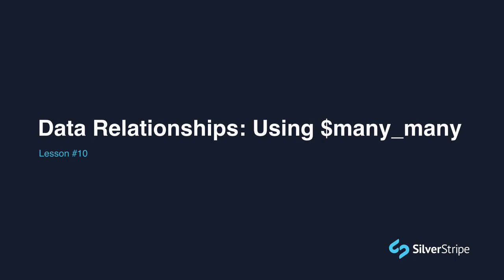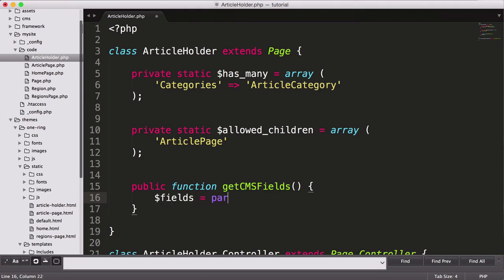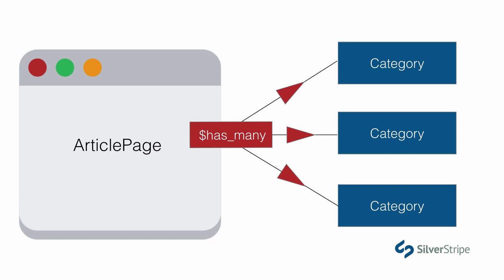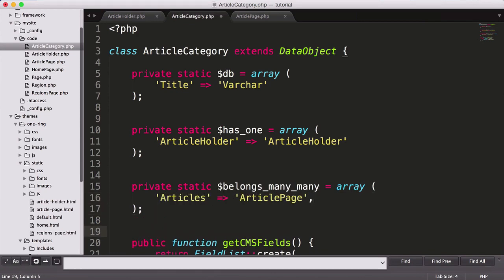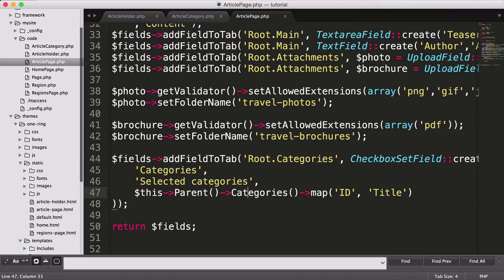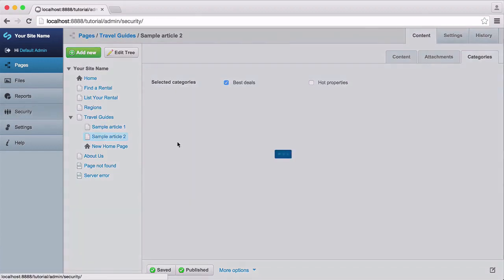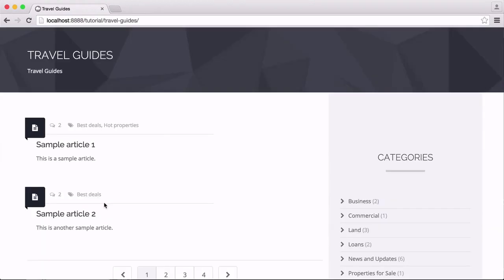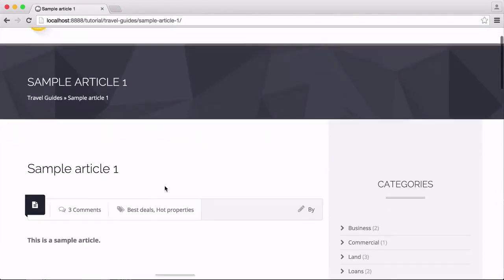Lesson 10 : Data Relationships： Using $many many